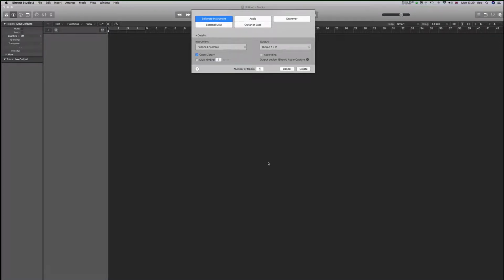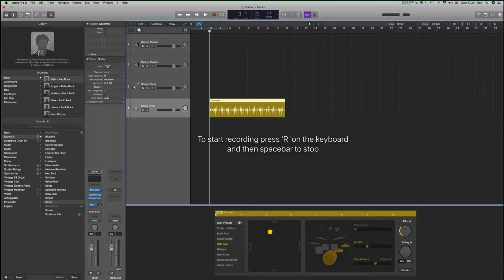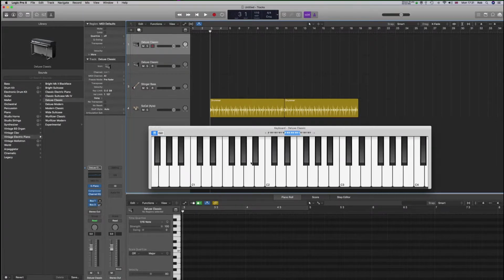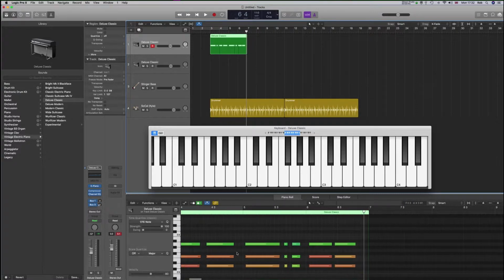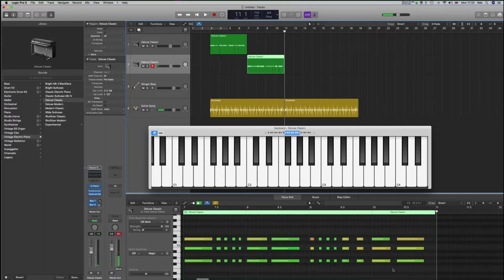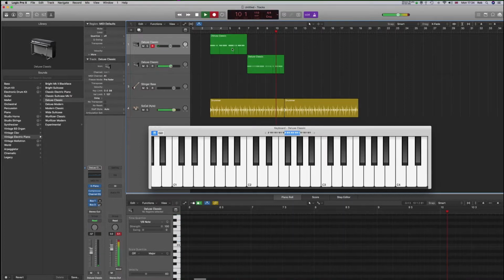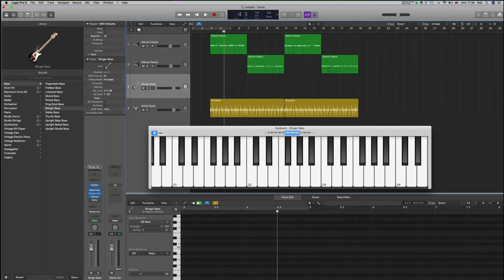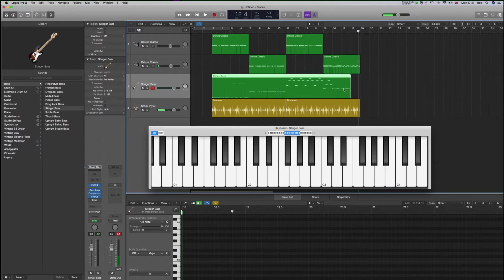Year 7 CHORDS - 1080p